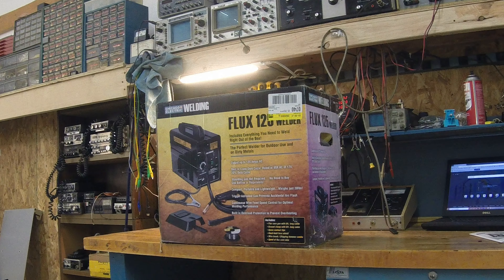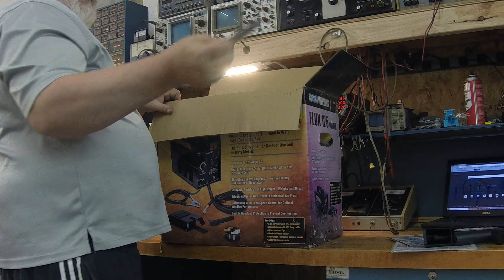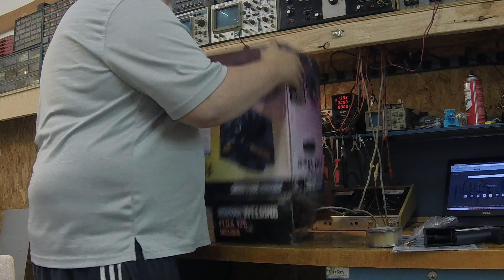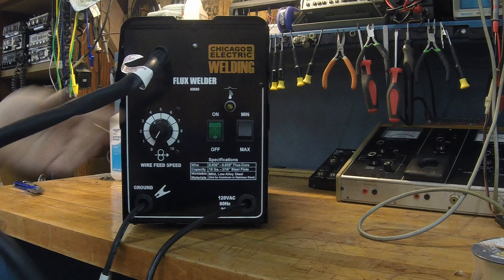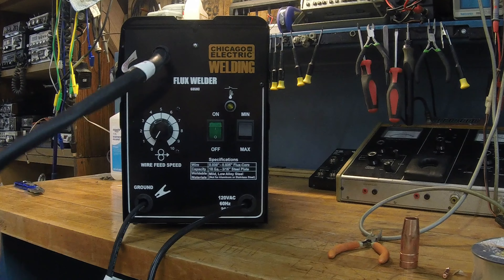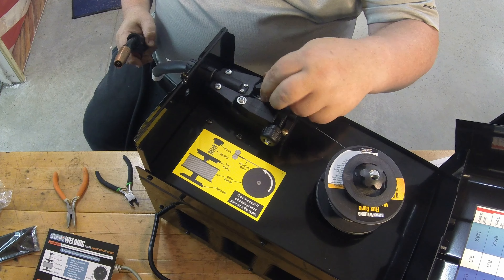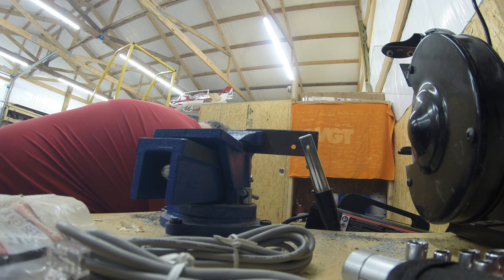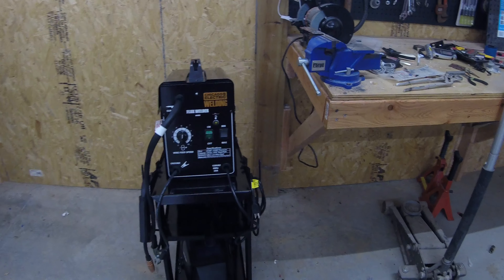Harbor Freight Chicago Electric 125 Wire Feed Flux Welder Box Opening and Review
Just a short video on the box opening and review of the Harbor Freight Chicago Electric 125 Wire Feed Flux Welder with accessories.